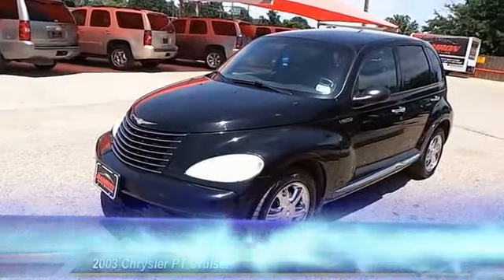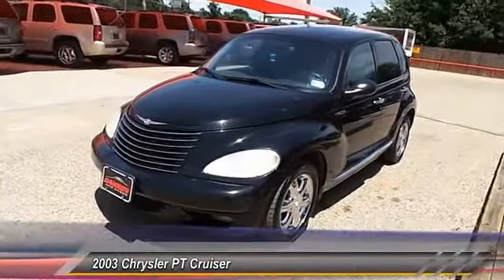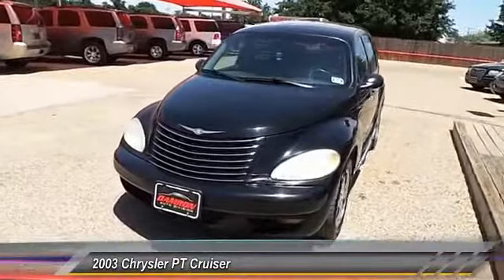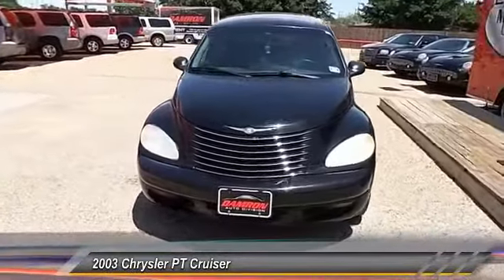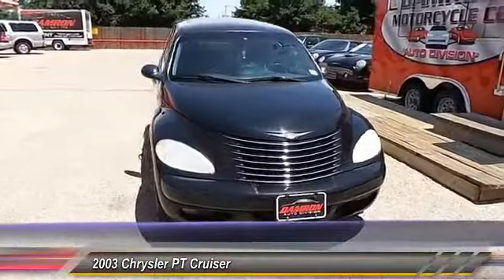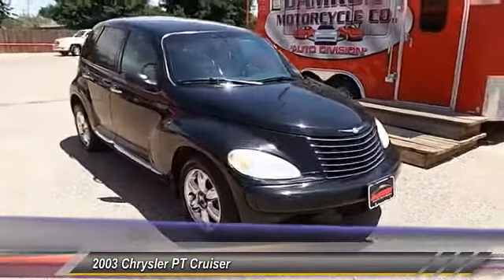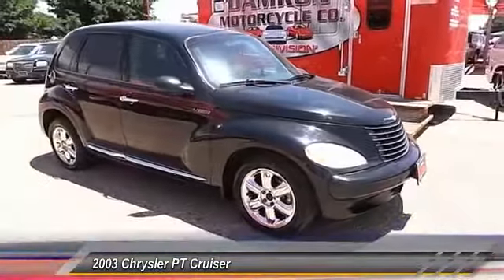2003 Chrysler PT Cruiser Lubbock TX A2828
2003 Chrysler PT Cruiser 4DR WAGON

Damron Rent-to-Own
2401 S. Loop 289

NOTITLE